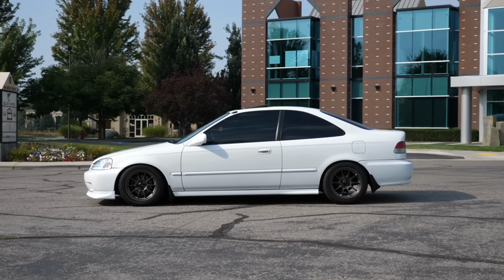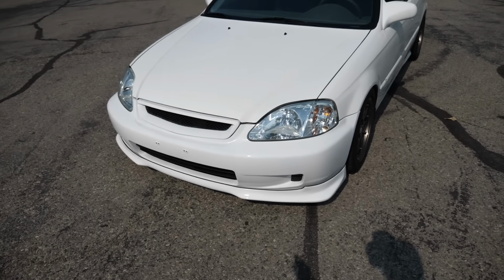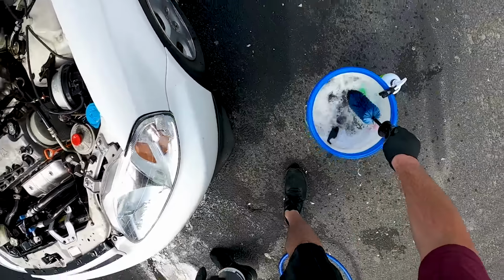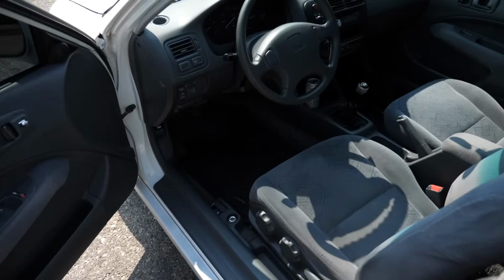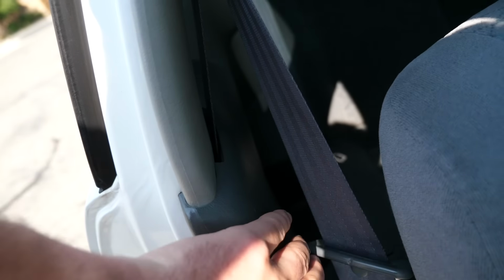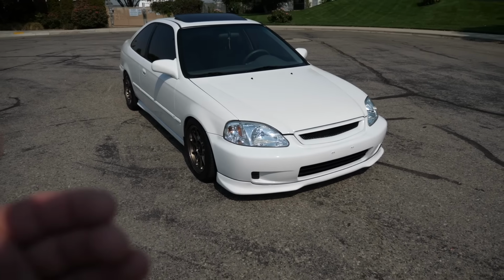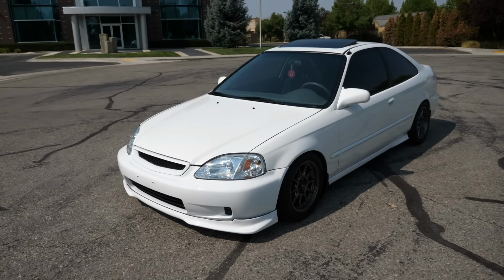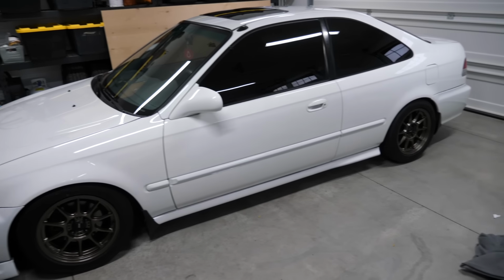My Budget Honda Civic Build is COMPLETE! | Final Walkaround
It's time for the Budget Honda Civic Build to come to an end. Once a $900 Car, but now a very Clean example of an "EK" 2000 Honda Civic Coupe. In today's video, I give you a walkaround of this budget car transformation and tell you how I did it. Let's...go.

This budget honda civic build is complete...and...FOR SALE. This build series started as a competition with my friends on who could build the cleanest car for under 3 thousand dollars TOTAL. Part of the deal was not just to build a cheap car, but to sell it as well. As sad as I am to let this clean civic go, rules are rules. Finding this cheap Civic was already a win in my book, but making it clean from start to finish was a whole other challenge. BUT! Transforming a car is something I feel confident in, especially in the Honda world. I spent "roughly" $2100 in fixing this car up from top to bottom to make worthy.

To start, the car is a 2000 Honda Civic EX with a 5 Speed manual and a D16Y8 Vtec motor. A GREAT starting point for anyone new or old to cars. I feel like the 90's Hondas are truly the golden era in an affordable JDM build. With the leftover budget I had, I needed to spend my money wisely to acquire new wheels, new tires, new suspension, accessories, and paint. Mechanically the car was sound, but cosmetically the car needed some serious upgrades. the Junkyard was a huge resource in finding treasures as without that, things may have been much more expensive.

This build required a lot of DIY on the paint work, detailing, and installing of parts to keep it affordable and realistic. I've made videos on how I paint things, touched up paint, installed coilovers, wheels, and detailed everything else. Much of the stuff I applied to this civic project was what I;ve done previously to the red civic for reference. I highly recommend watching my previous videos if you want more in-depth information on the specifics. Thank you to EVERYONE that helped on this build. My friends Dane and Levi for competing with me, Jason for the helping hands, Jimmy (JW Media) for the video work, Konig/NITTO/TruHart for helping me track down this setup during a pandemic, and my wife for being patient. For anyone interested in seeing my friends cars, I will post up the RESULTS of this challenge in a future video (we don't have a winner yet)

General Info on the White Civic:
2000 Honda Civic EX Coupe
D16Y8 SOHC Vtec Motor
5 Speed Manual Transmission
218,XXX Miles
Clean Title (Shows 1 front end accident in 2005)
No Rust issues
Located in Boise, Idaho

For anyone SERIOUSLY interested in the car, reach out to my IG. I'll send info as needed.

- ALLDAYANTHONY